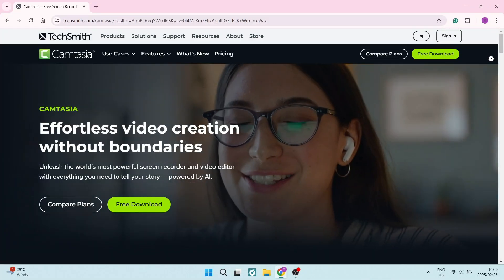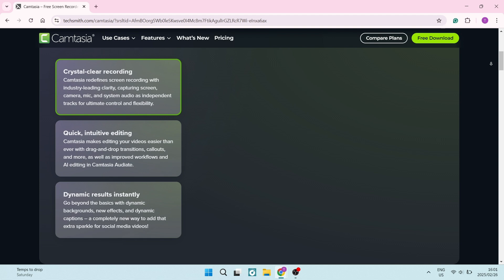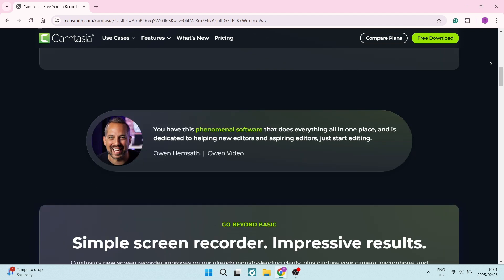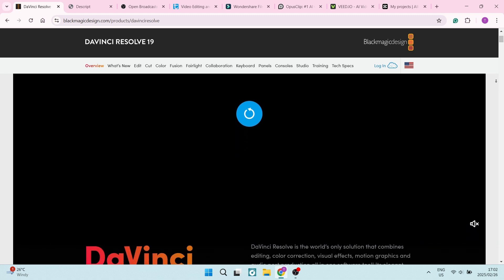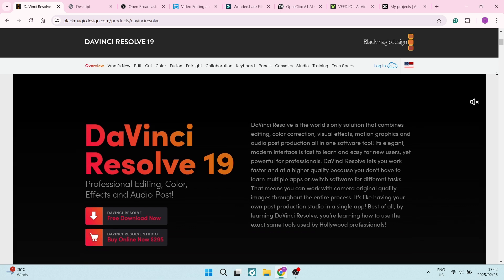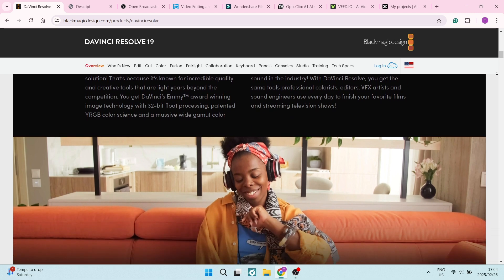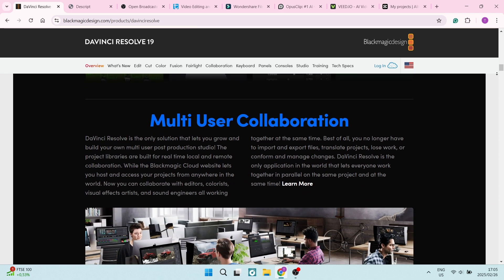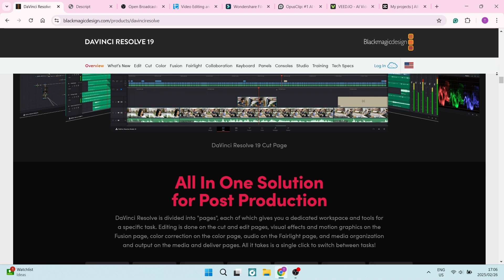Camtasia vs Davinci Resolve | Which is Best? 2025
In 'Camtasia vs DaVinci Resolve | Which is Best?', we compare two powerful video editing tools. Camtasia specializes in screen recording and video editing, providing a user-friendly interface ideal for creating tutorials and presentation videos. DaVinci Resolve, however, offers advanced video editing features with color grading and visual effects capabilities, making it a favorite among filmmakers and content creators seeking high production quality. We'll examine how each tool supports video creation, focusing on ease of use, editing capabilities, and output quality. If you're deciding between rapid video production and high-end video editing, this comparison will help you choose the best tool for your projects.

Timestamps

Intro – 00:00 – 00:15
Camtasia Features – 00:16 – 01:30
Camtasia Drawbacks – 01:31 – 01:54
Davinci Resolve Features – 01:55 – 03:15
Davinci Resolve Drawbacks – 03:16 – 03:37
Conclusion – 03:38 – 03:57